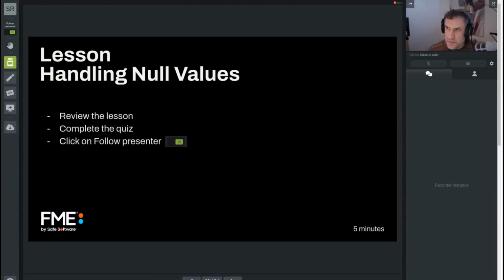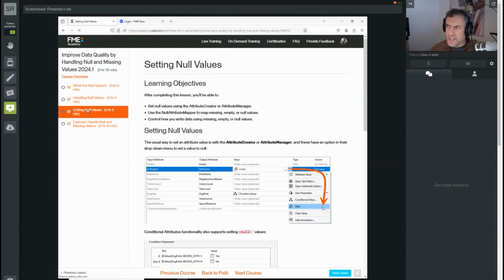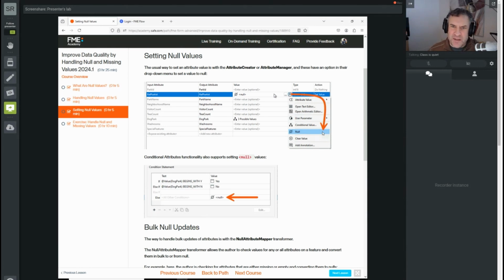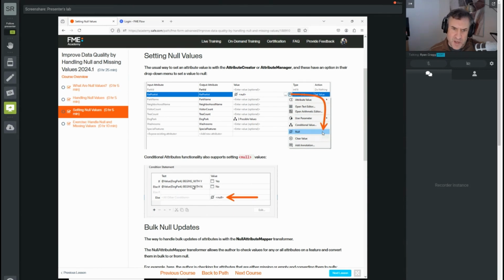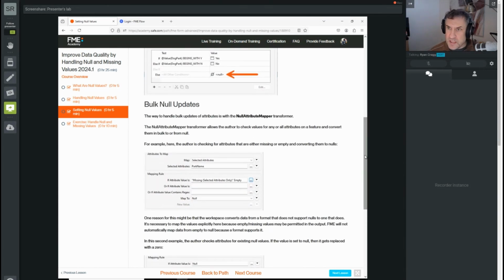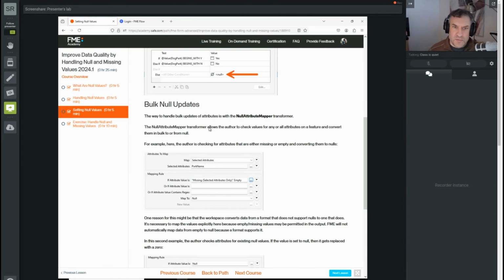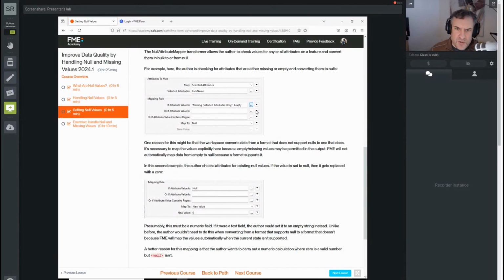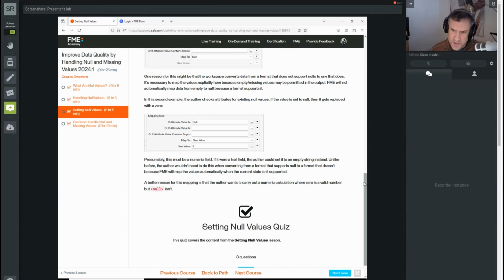10-Setting Null Values